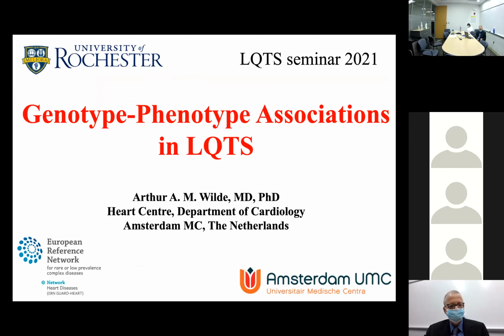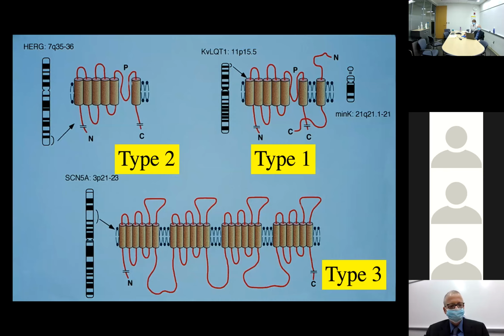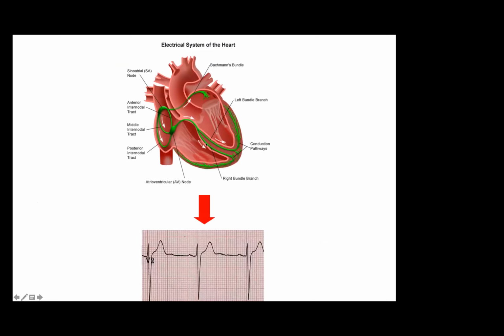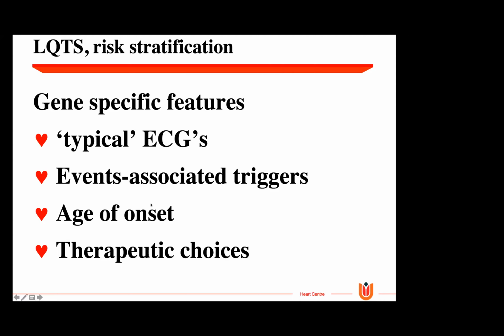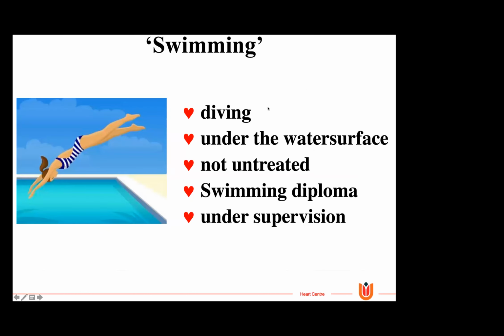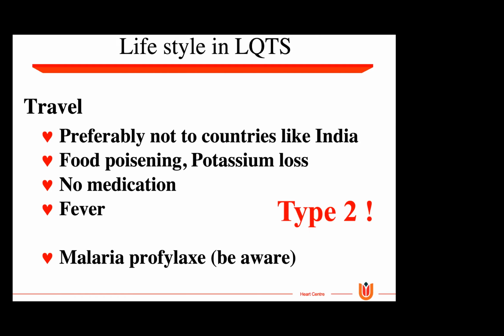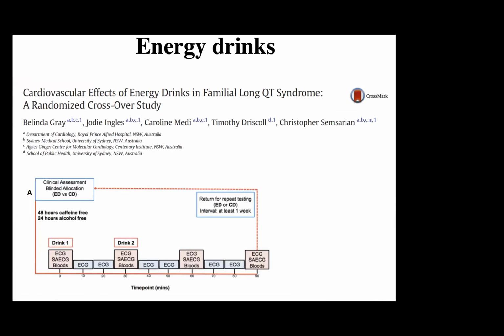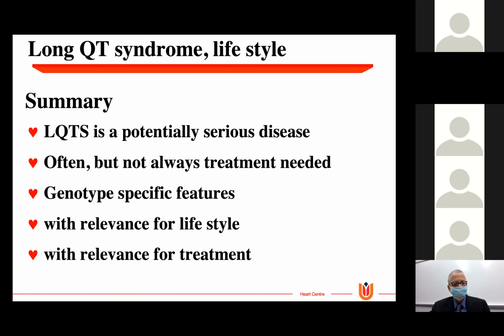Genotype Phenotype Associations in LQTS 2021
Arthur Wilde, MD, PhD